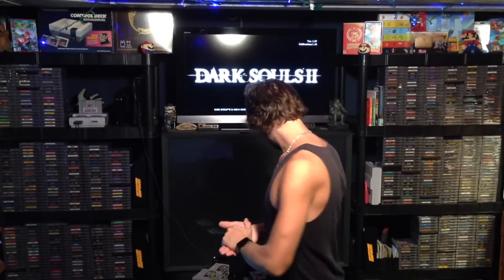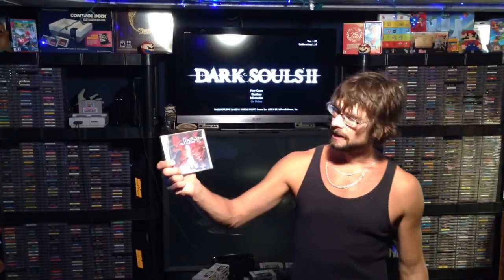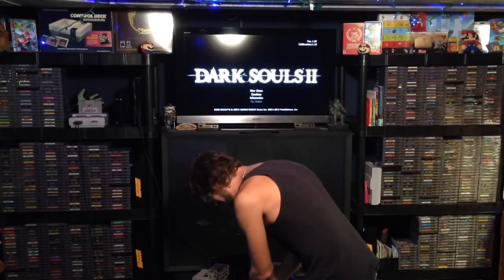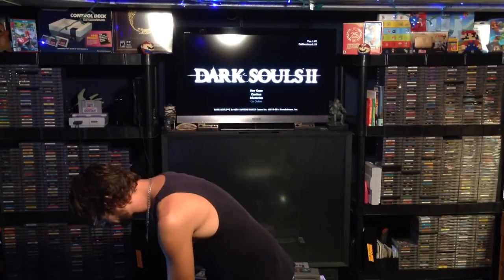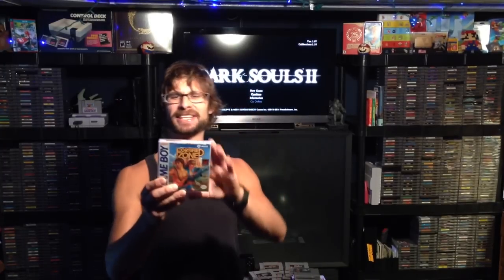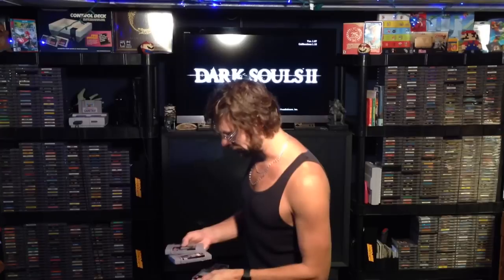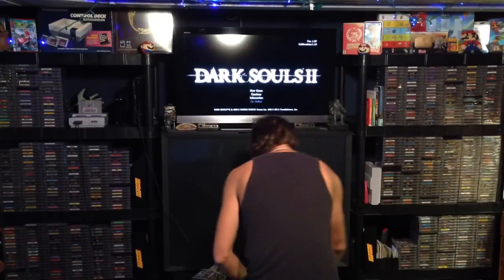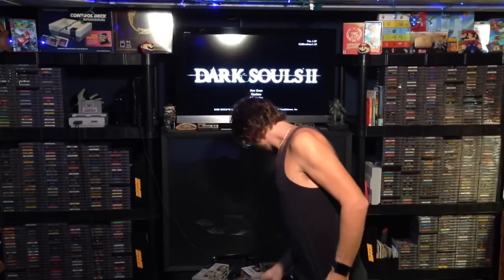Fun Pickups ! ! NES, CIB gameboy, TG-16/PCE and SNES.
3 more nes games bringing me to 19 games left for NTSC. Only 5-6 of those left are licensed.
4 TG-16 games, 2 common 2 rarer.
PC Engine Shmup Nexzr and Super Dodgeball
a handfull of snes carts.